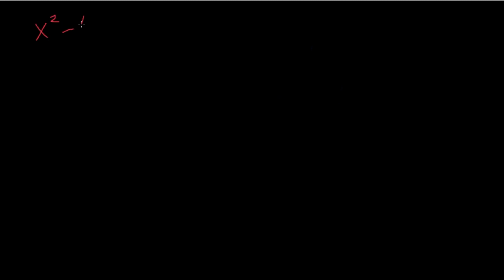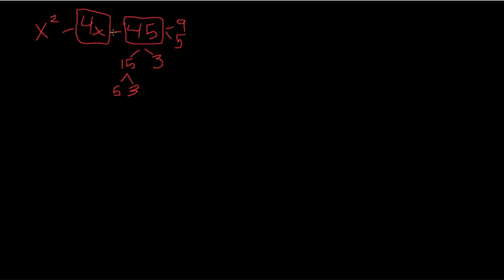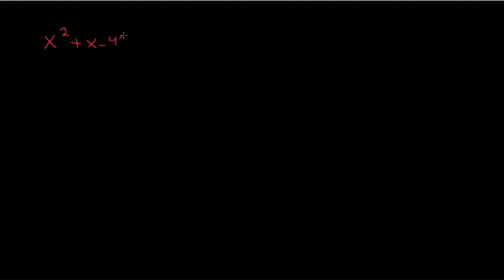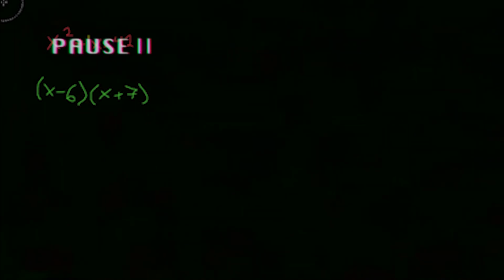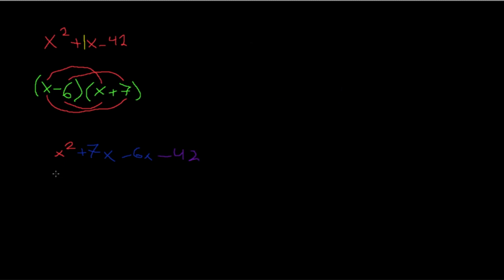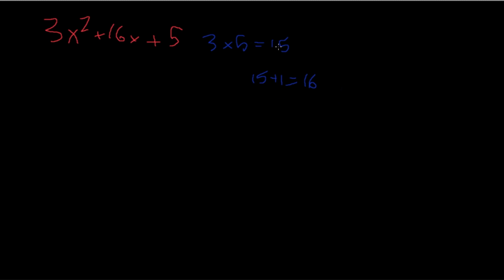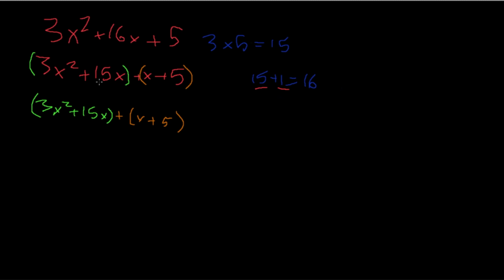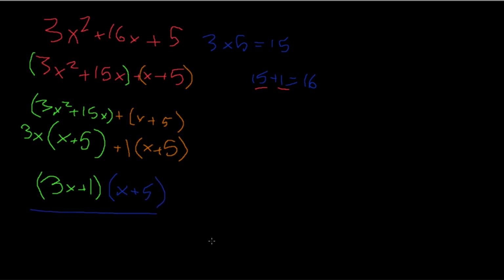Factoring Trinomials (Quadratic Equations) Basics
Covering the basics of factoring quadratics equations! This is most likely part 1 of a 3 part series on factoring. Thank you, and always happy to help!